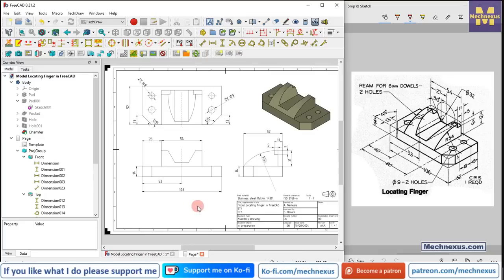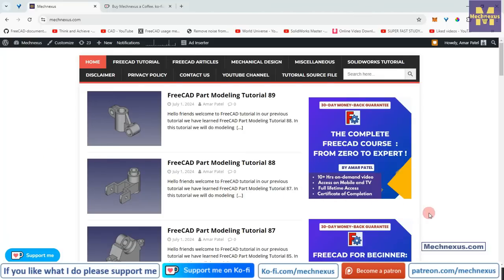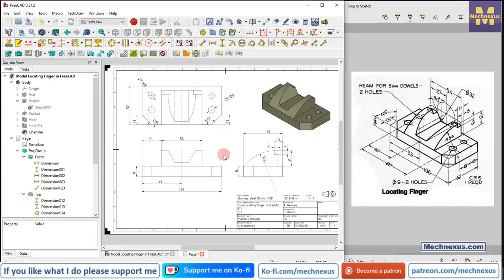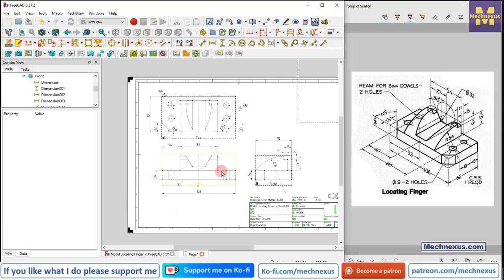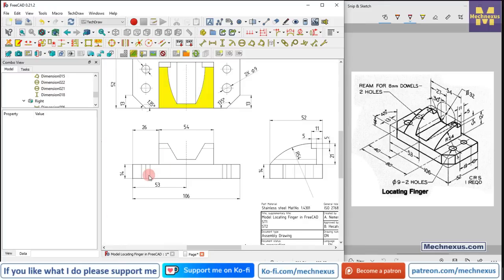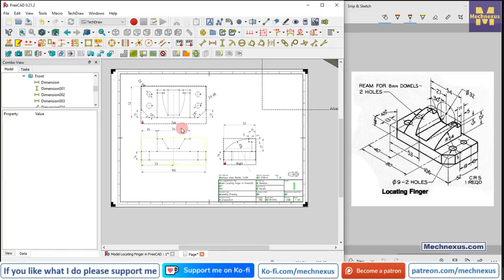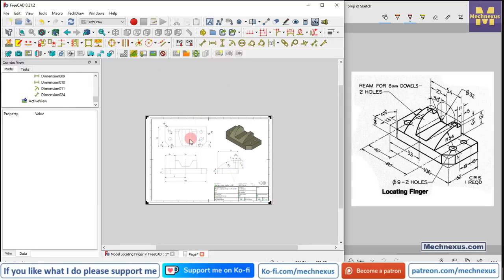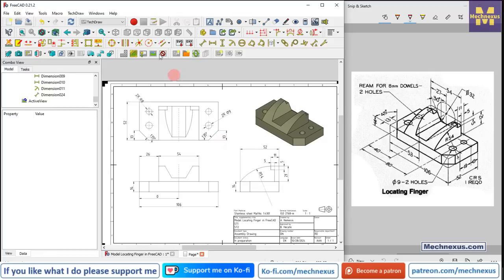Hide Show Hidden Lines in FreeCAD Drawing Views | FreeCAD Tutorial | Mechnexus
In this video I have explained How to Hide Show Hidden Lines in FreeCAD Drawing Views.

- ✅ Lifetime access
▶️ *Thanks*
Thanks,
*Amar Patel*